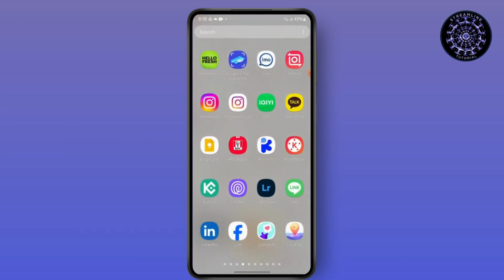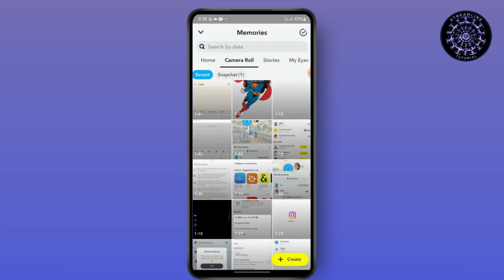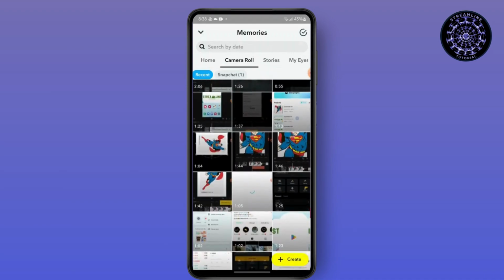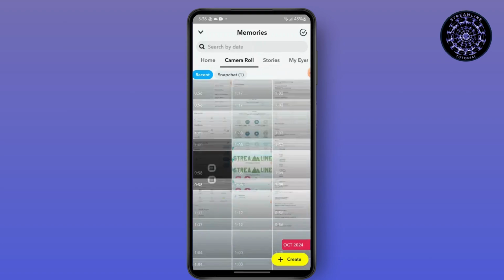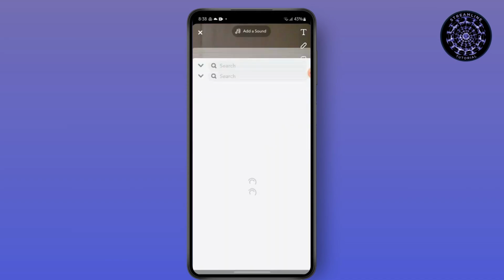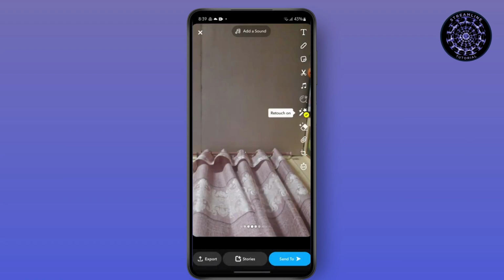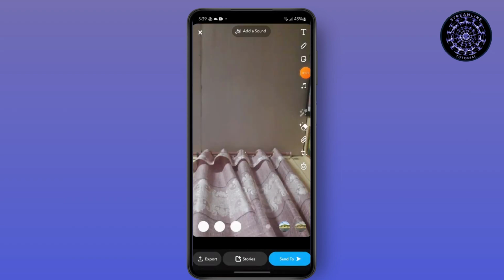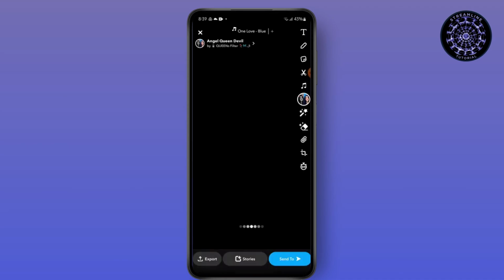How to Apply Snapchat Filters to Gallery Pictures | Snapchat Tips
Title: How to Apply Snapchat Filters to Gallery Pictures | Snapchat Tips

Description:

In this video, we'll show you how to apply Snapchat filters to your gallery pictures, giving your photos a fun and creative touch! Learn how to easily edit and enhance your images with Snapchat’s wide range of filters, even after they've been saved to your phone.

Topics Covered:

What You Need to Know:
Learn how Snapchat's filters work and how to use them on photos from your gallery.

Step-by-Step Guide:
A simple guide on how to upload and apply Snapchat filters to your saved pictures.

Tips for Best Results:
Discover how to get the best effects and make your pictures stand out with Snapchat filters.

Troubleshooting Tips:
What to do if Snapchat filters aren’t working with your gallery photos.